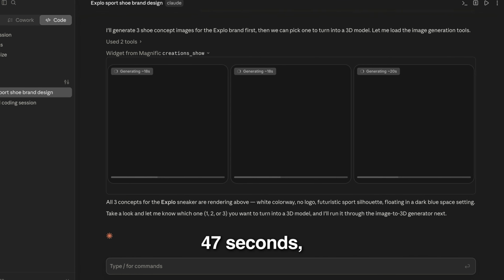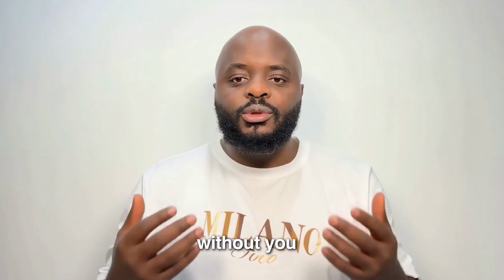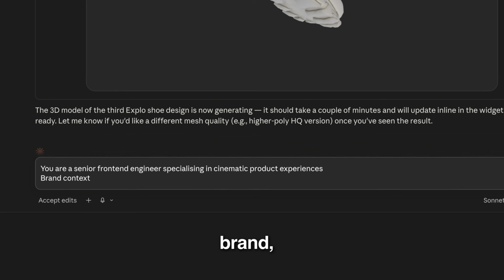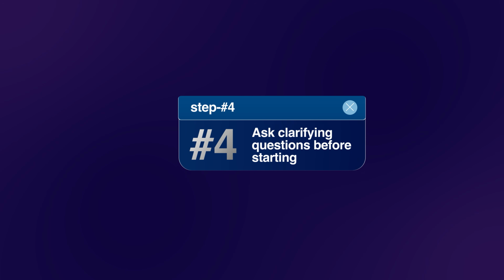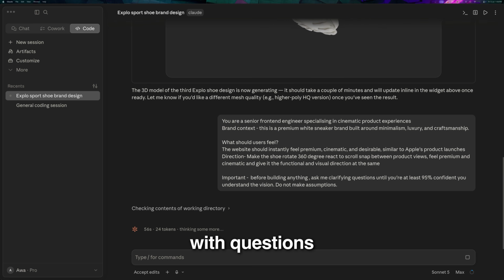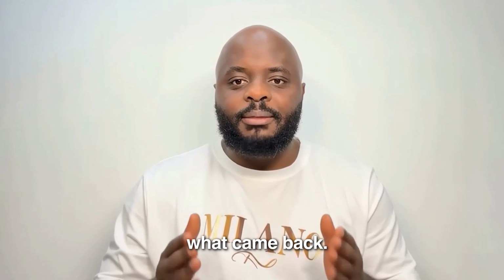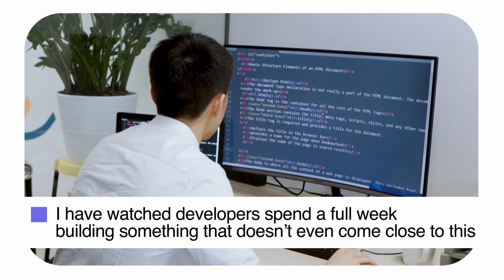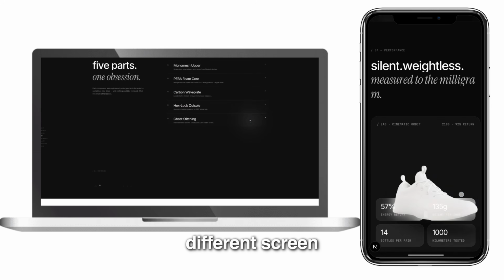Claude Code + Seedance Builds INSANE 3D Animated Websites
Build a 3D product website using Cloud Fable 5 and Magnific MCP. Learn the exact steps to integrate Claude with your data tools.

This tutorial guides developers through setting up a 3D product website from scratch. If you work with Cloud Code and need to expand your application's capabilities, this walkthrough demonstrates how to manage advanced settings and configure a Claude custom connector efficiently. You will see how to bridge your data sources directly into your interface for better functionality.

By following this process, you will successfully implement a Magnific MCP integration that links your external tools to your project. This workflow is designed for anyone looking to streamline their Cloud Opus 4.8 development environment while adding complex data handling features. You will walk away with a functional connector that allows your website to interact with Claude seamlessly.